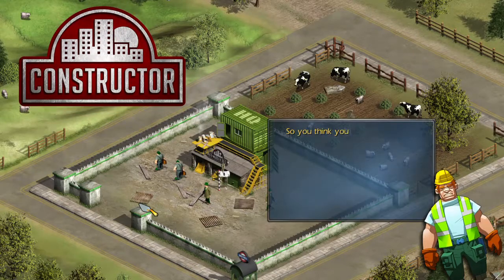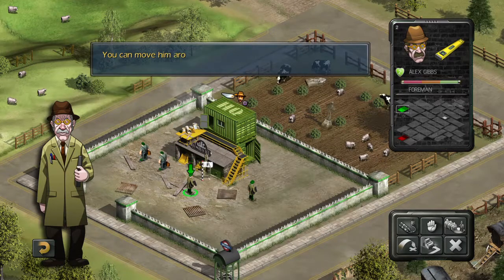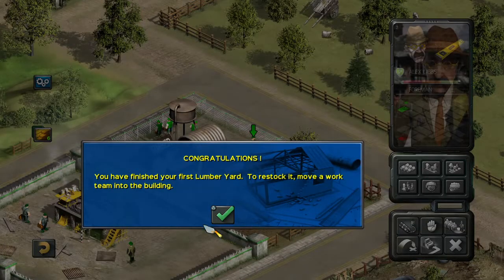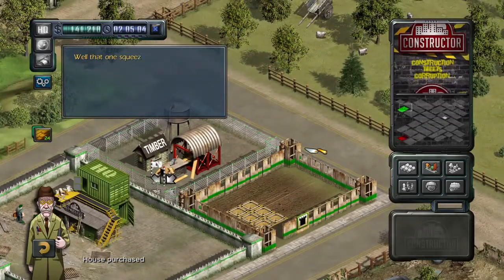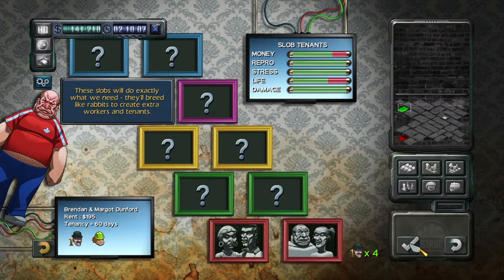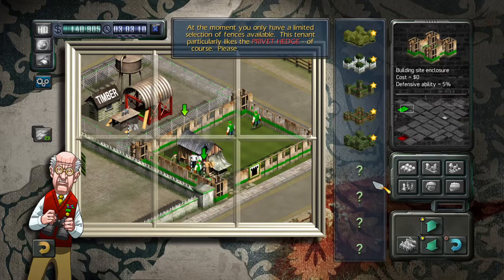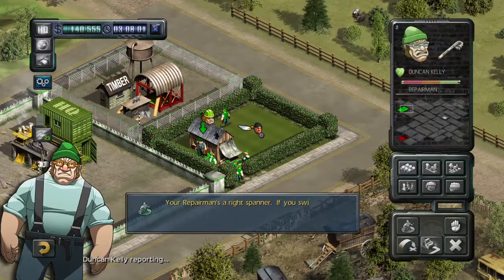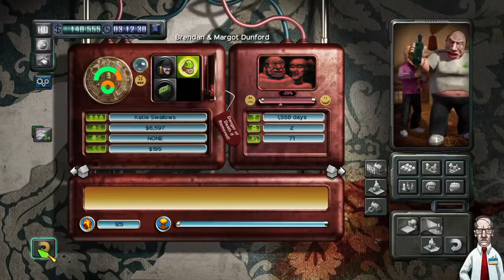Constructor Gameplay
First look at the Constructor demo, not really my thing but quite fun.